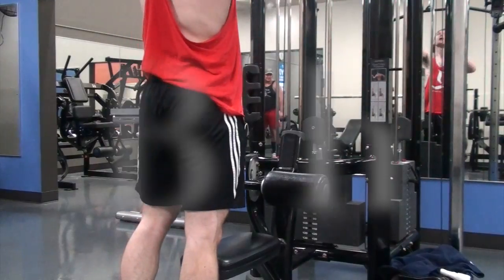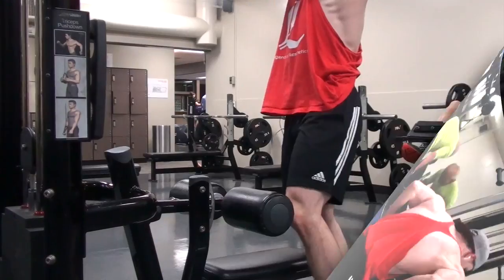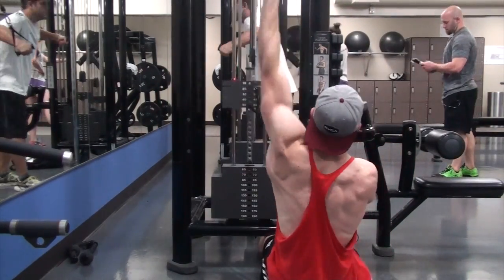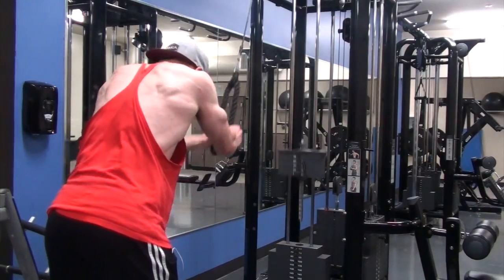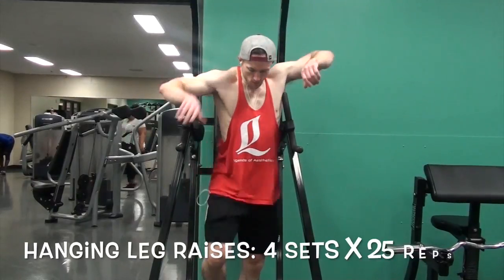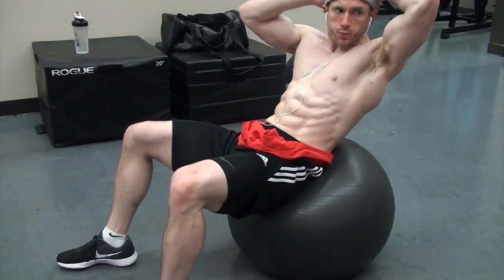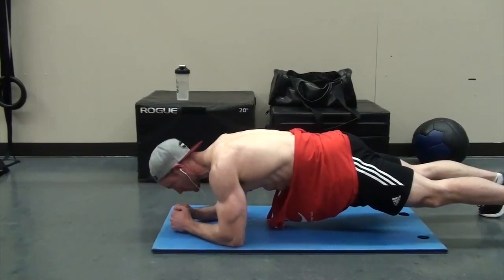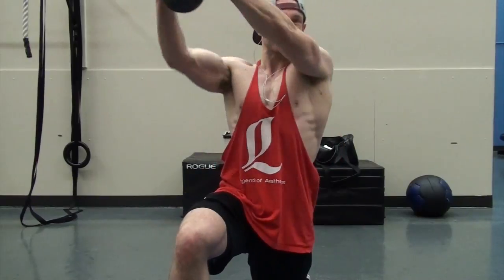ZTPHYSIQUE | BARN DOOR BACK AND SHREDDED SIX PACK ABS ROUTINE | ADHERENCE IS KEY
WHAT ARE YOU GUYS ENJOYING ABOUT THE VIDEOS?

WHAT WOULD YOU LIKE TO SEE ME DO BETTER?

WHAT TYPE OF VIDEOS WOULD YOU LIKE TO SEE ME DO IN THE FUTURE?

TIME STAMPS

Back width – 0:04
Adherence is key – 3:14
Abs – 4:30